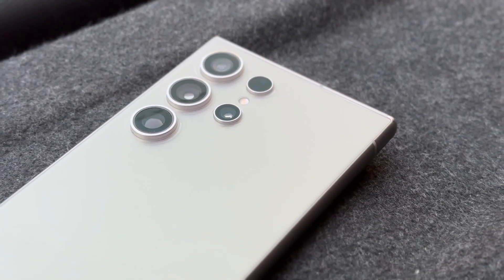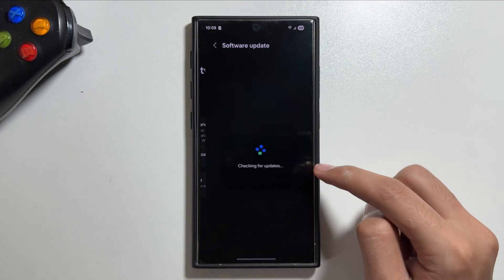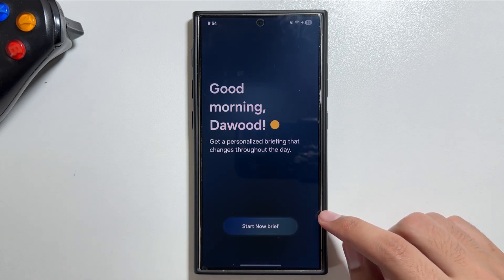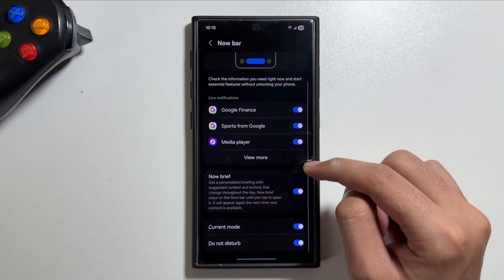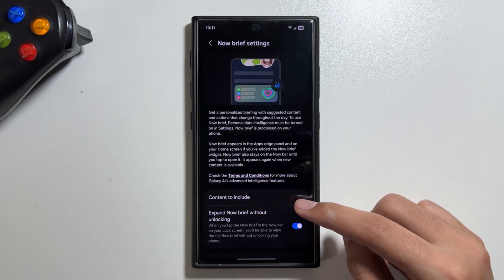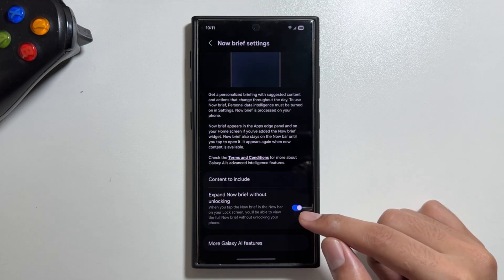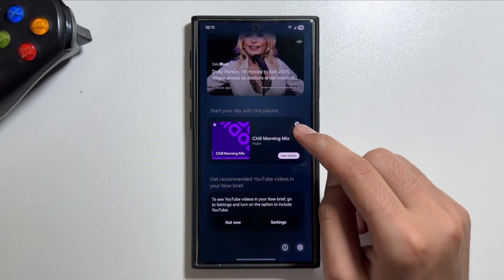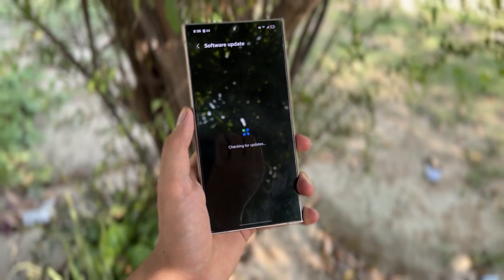Galaxy S24 Ultra: OneUi 8 Hidden Feature - Enable Now Brief!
So this is how you can activate now brief on Galaxy s24 ultra after the OneUi 8 update